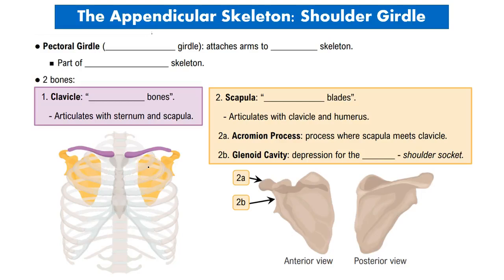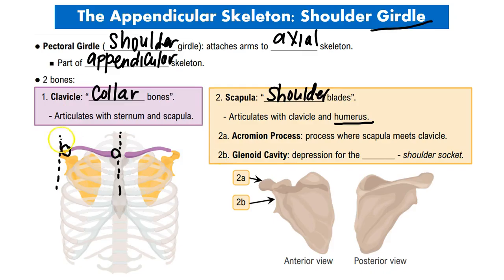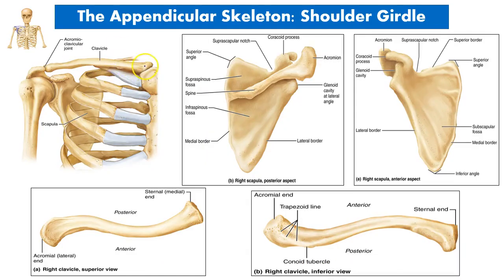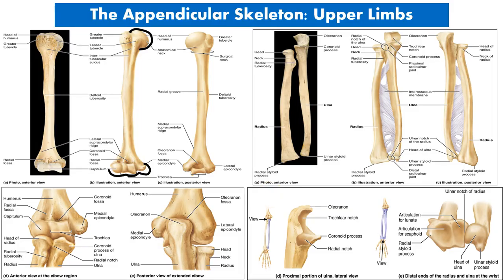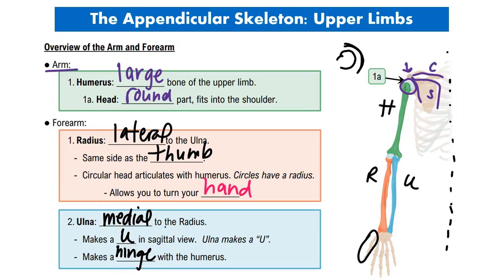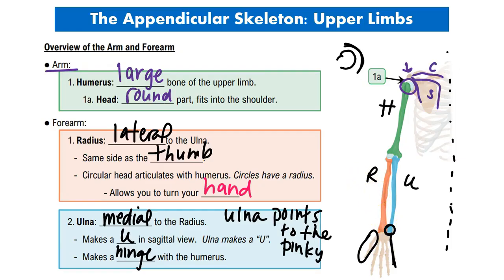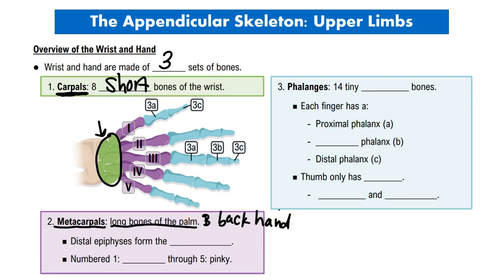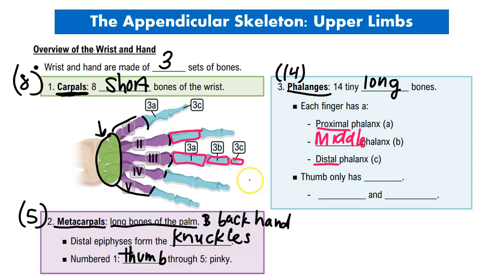The Appendicular Skeleton The Upper Limbs